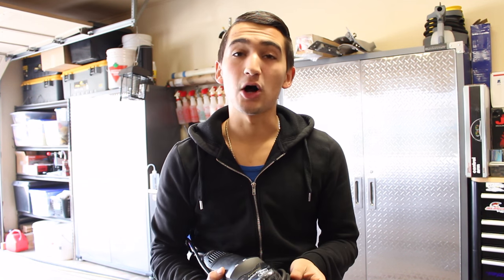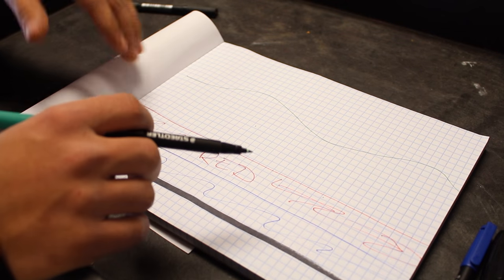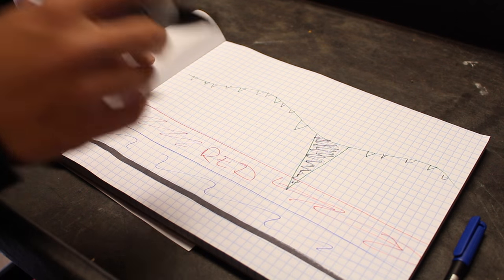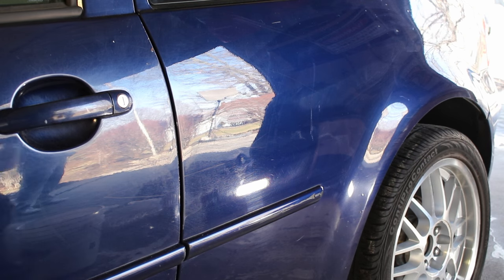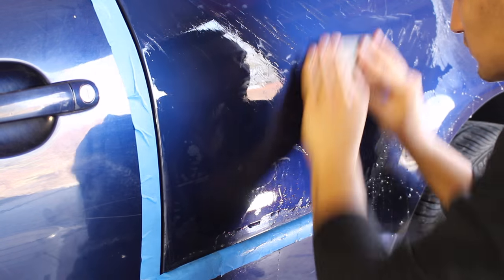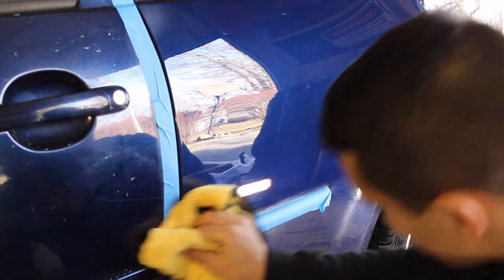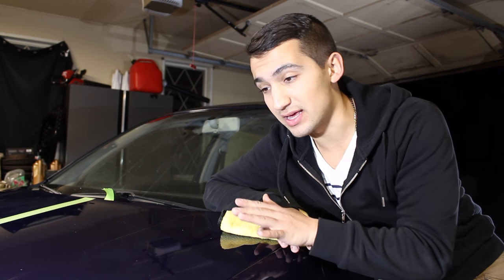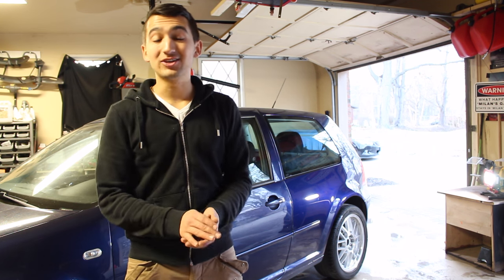How to Polish Your Car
In the 6th part of this series, I’ll be showing you how to polish and restore your car’s Paint. I’m using Rupes Dual Action Polisher to make sure I don’t get create any holograms while removing all of the scratches.

Rupes LHR15ES Dual Action Polisher ▶︎
Meguiars C2000 Clay Bar ▶︎
3M 3” Hookit 1500 Grit Sandpaper ▶︎
3M 3” Hookit 3000 Grit Sandpaper ▶︎
3M Interface Pad ▶︎
Meguiars M105 ▶︎
Meguiars 5” MF Cutting Pad ▶︎
Meguiars M205 ▶︎
Meguiars 3” MF Finishing Pad ▶︎
Meguiars M21 Paint Sealant ▶︎
16 x 16 Microfiber Towel ▶︎
Foam Applicator Pad ▶︎
Gilmour Adjustable Soap Sprayer ▶︎

The difference between waxing your car and polishing your car are very different, however are similar. When you wax your car, it will appear as if you don’t have any scratches as it HIDES the impactions by filling them in with a coating. This will eventually wear off and you will be back to where you started from in just a matter of time. When you polish your car, you will be REMOVING the scratches and they will not come back. Adding a layer of wax to your polished car will make it so the car will not want to be scratches as easily.

If you have any questions regarding the video, you know where to throw them!!
Please give it a like 👍 and follow 👣